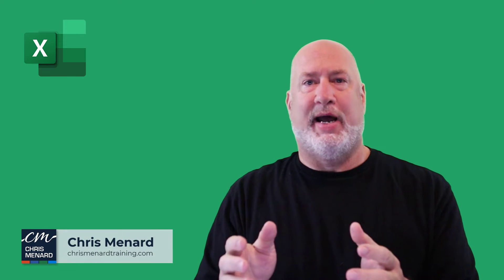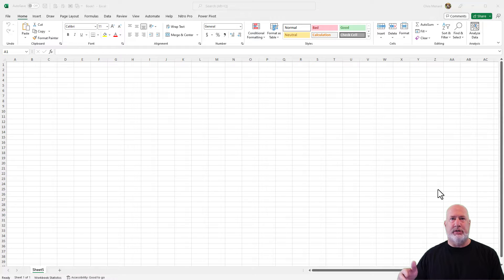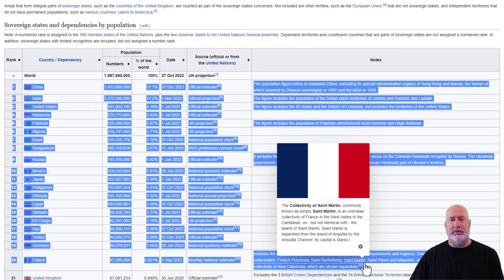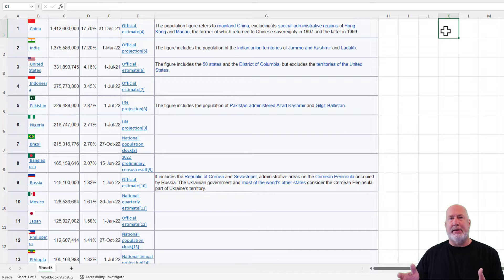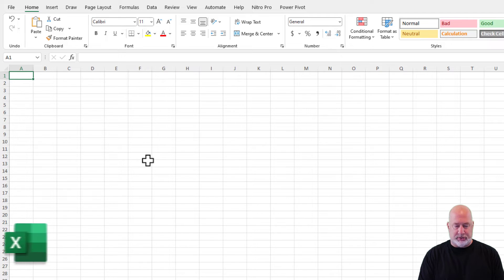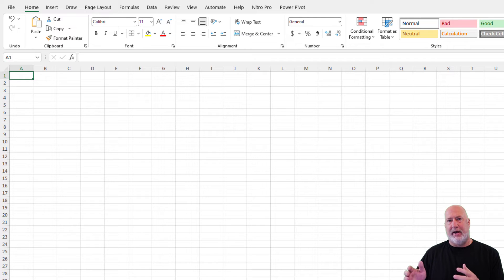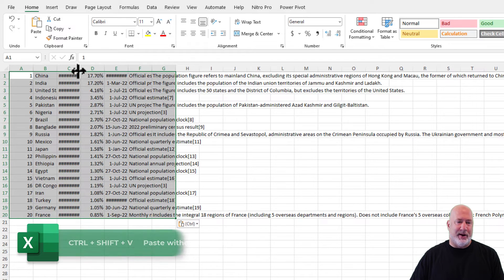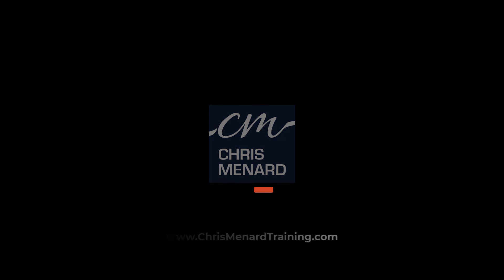CTRL + SHIFT + V to Paste Plain Text in Excel - New feature coming soon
Have you ever copied from a website and tried to paste it into Excel? It isn't a pretty picture. Excel has a new keyboard shortcut coming out soon. Using CTRL + SHIFT + V will paste plain text. The current workaround is to use paste and match destination format. With the keyboard now, it is ALT + H + V + M. Office Insiders have this. It came out in October 2022. Soon, all M365

Chapters:
0:00 Intro
0:12 Copy from website
0:55 Paste - Match Destination Format
1:25 CTRL + SHIFT + V

-- EQUIPMENT USED
○ My camera